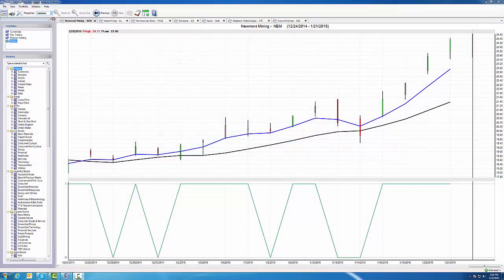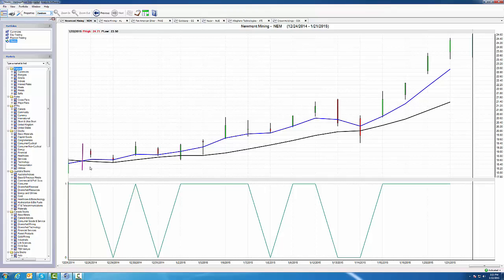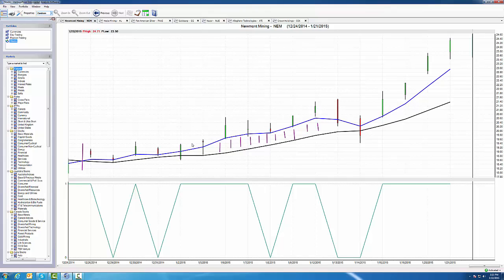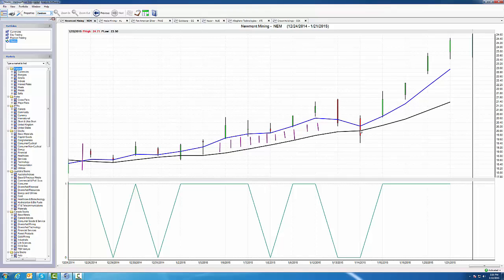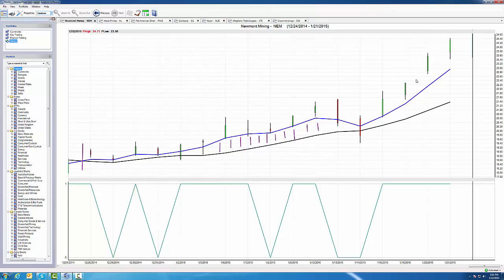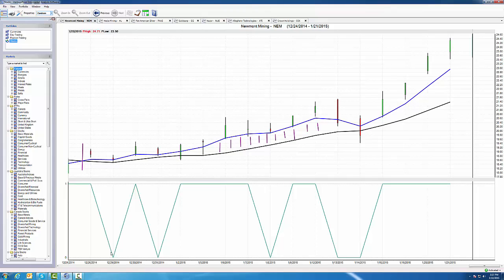VantagePoint Software Is Easy For All Traders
VantagePoint Software is easy to use. Watch how simple it is to interpret the charts and indicators. Our traders are up and running, making profits, in short amount of time.